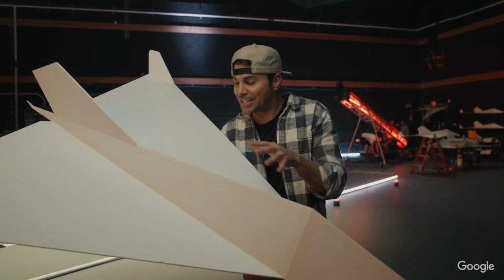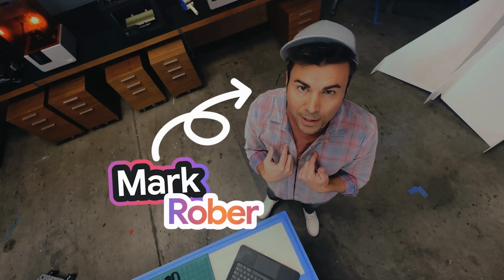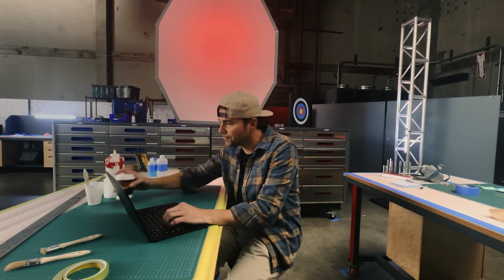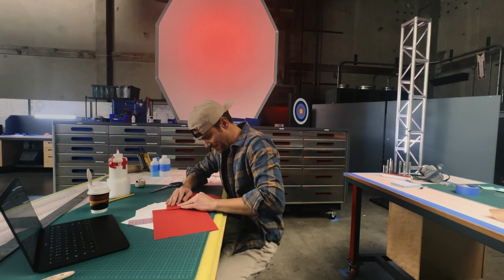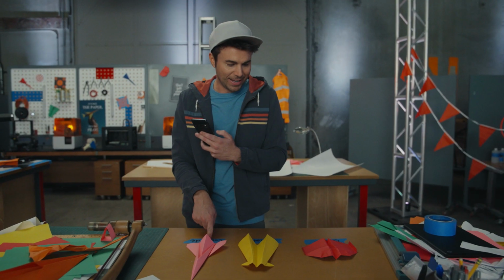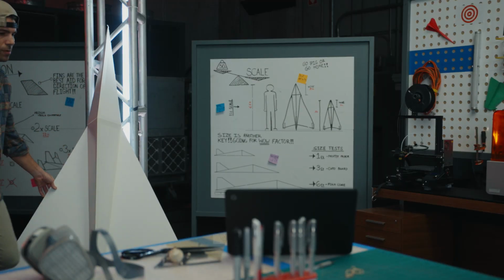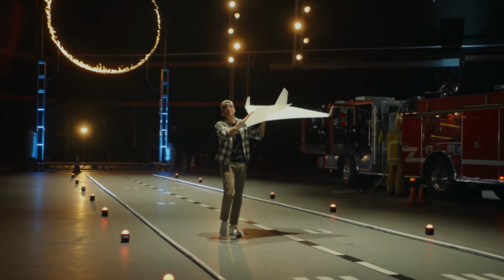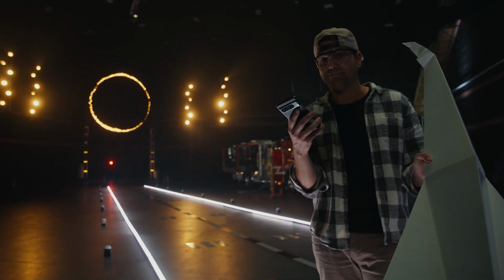Gemini Pro with BARD Ft. Mark Border—mashdigi.com